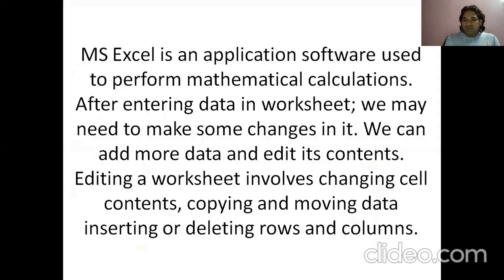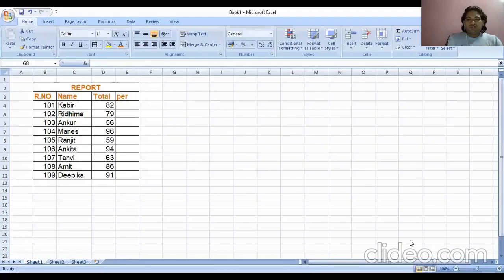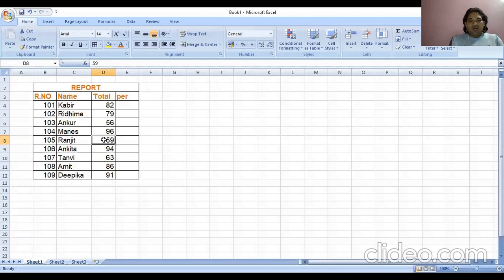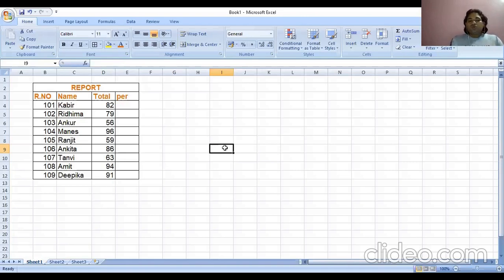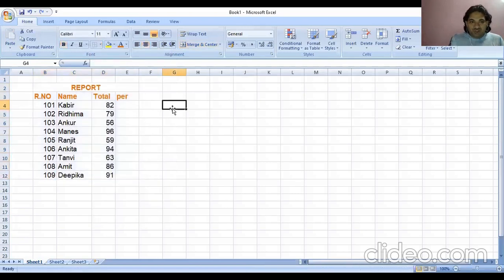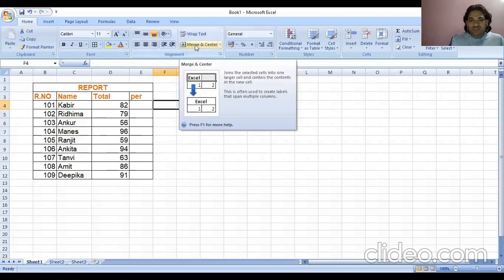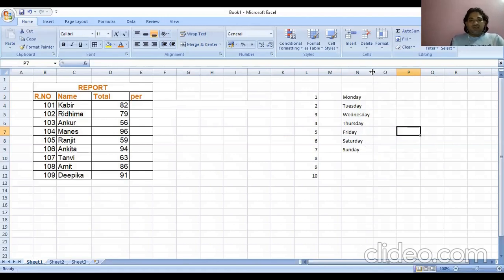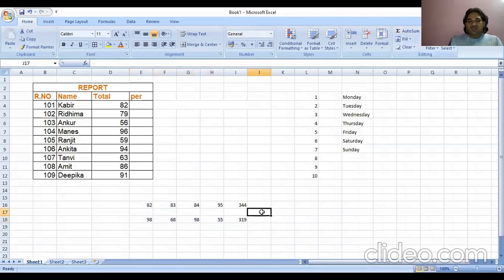Standard - VII - 2nd lesson formulae & Functions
selection cells, cell contents, etc